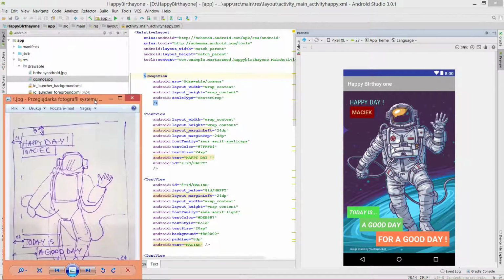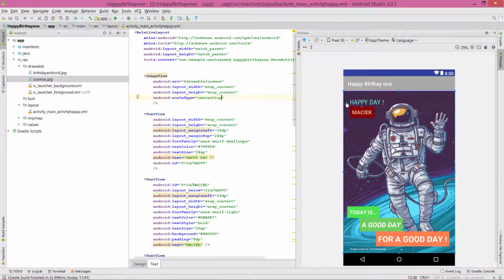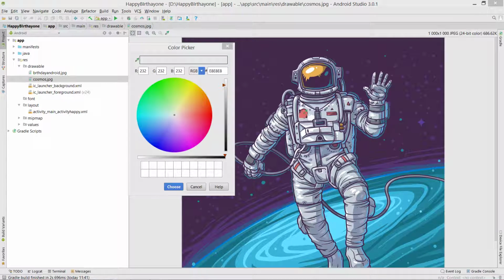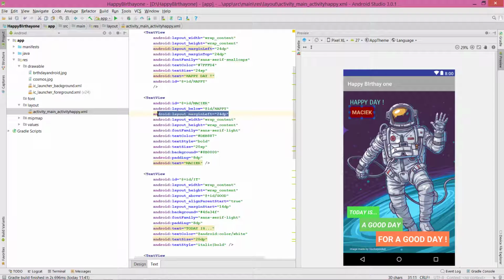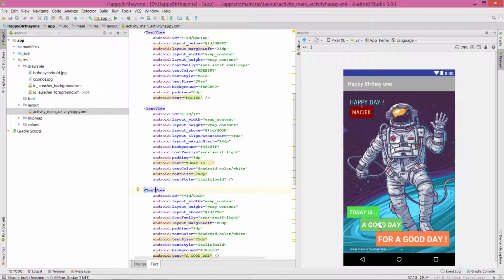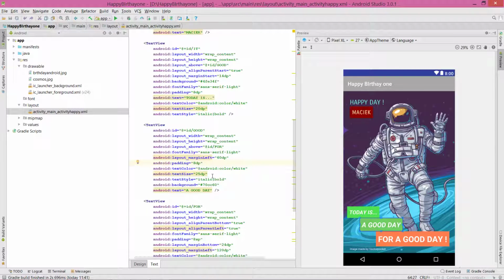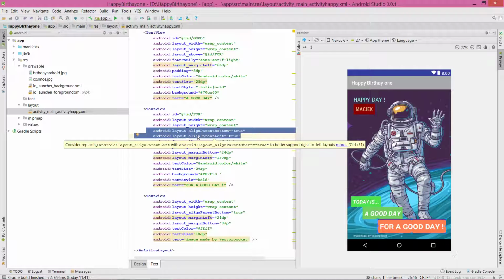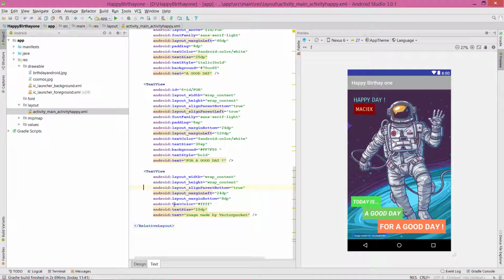How to create a gift card using XML in Android Studio 3.0.1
Happy day gift card in XML tutorial by Marta Szwed.
I explain how to do it describing my code.